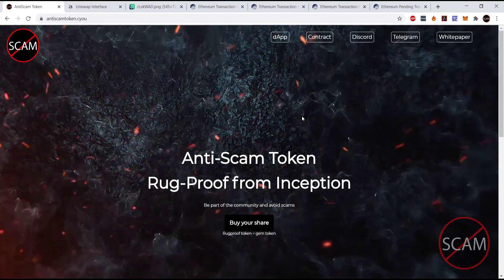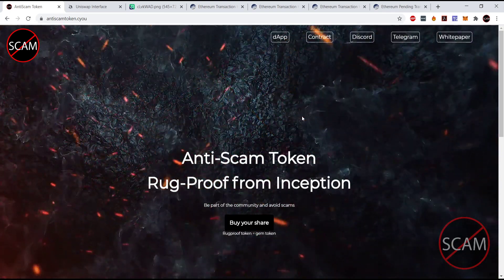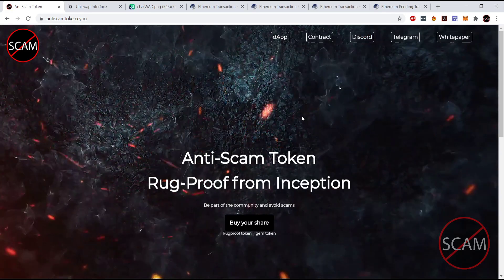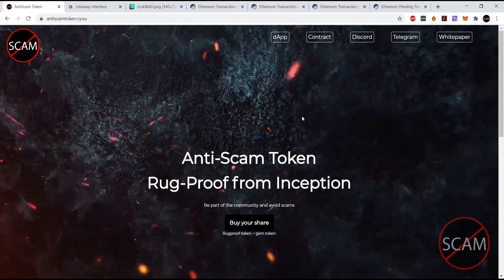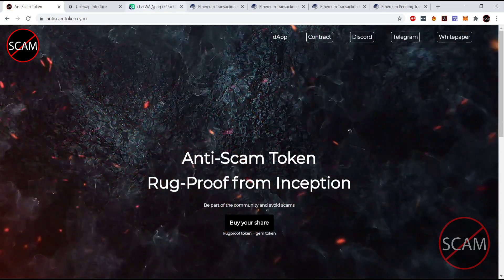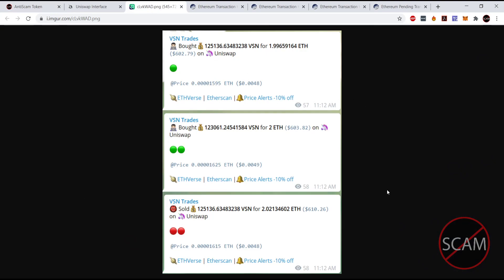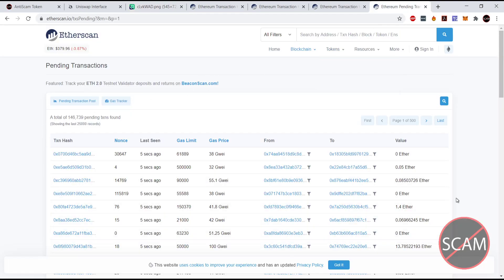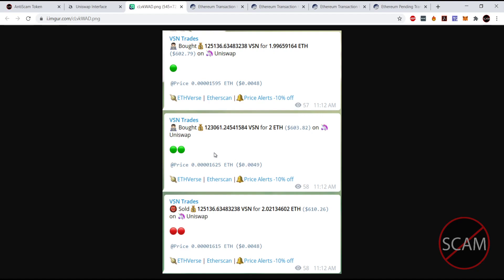Front Running Bots on Uniswap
00:00 Introduction
00:17 What are Front Running Bots?
03:10 How Front Running Bots find victims
06:07 Method for Shaking a Front Running Bot
07:30 Conclusion

What is Anti-Scam Token (AST)?
Anti-Scam Token was originally created out of the ashes of scam project. Forking this project to make our own, we have created a community driven project thats primary objective is helping to reduce the damage scammers inflict upon the Uniswap community by helping to educate people about scams. This will be done by making AST the go to place to discuss current suspiscious projects and to learn about past scams as well as methods used by scammers. Together, we can help each other avoid losing our hard earned ETH to those who prey on our community.

In addition to this goal, the AST token has several features that synergise well together and reward members of the community who help research and vote on projects. Holders can earn more AST via staking and/or a lotto system, and there is a burn on transaction so the supply is constantly shrinking - currently  ~17% of the supply has been burned!

Token Mechanics:
2% Burned every tx
2% Distributed Randomly to 1 address in the top 100 holders.
5% Fee on Staking/Unstaking, distributed to STT holders. Staking AST gives you STT, which is 1:1 redeemable with AST.
STT can be used to list projects for voting by the community to determine if it is a scam or not with the dapp. Earn STT by researching and voting correctly on projects listed.